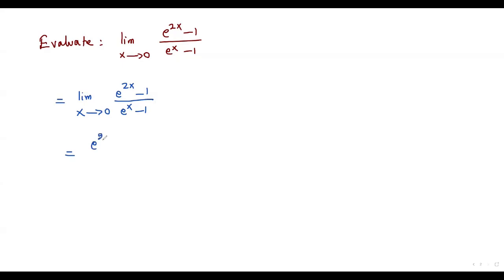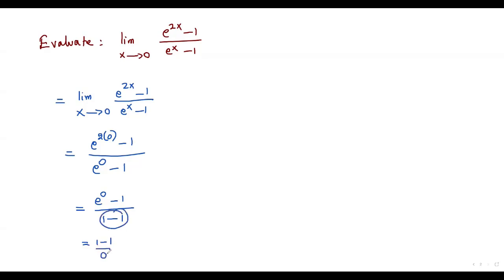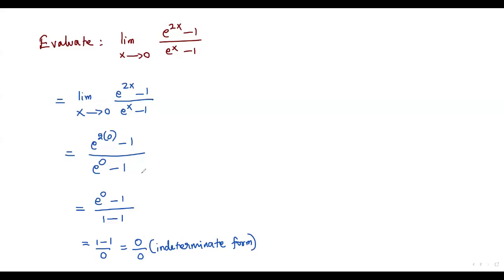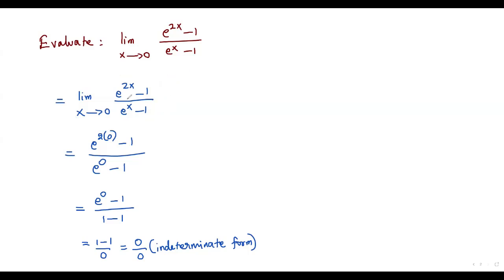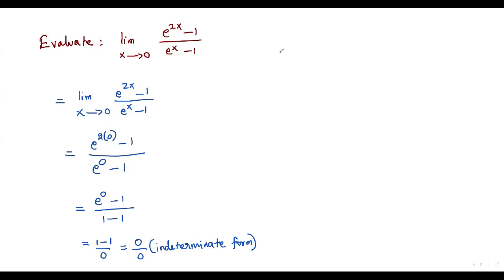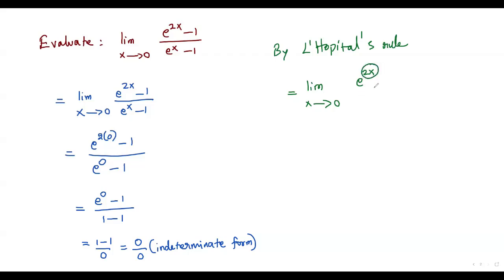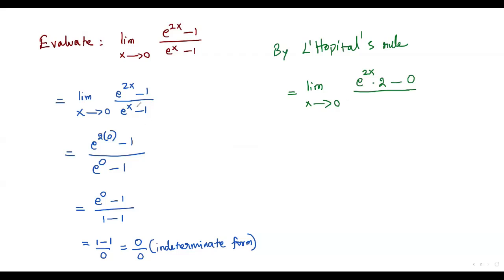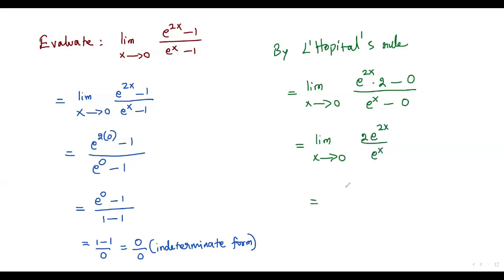Calculus : Evaluating Limits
Evaluate :

Lim (x 0) (e^2x - 1)/(e^x - 1)